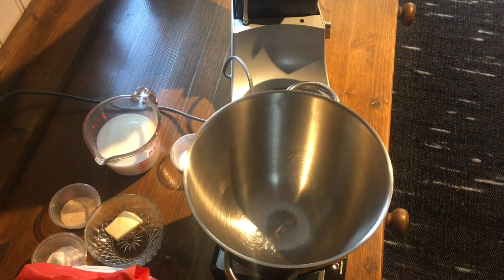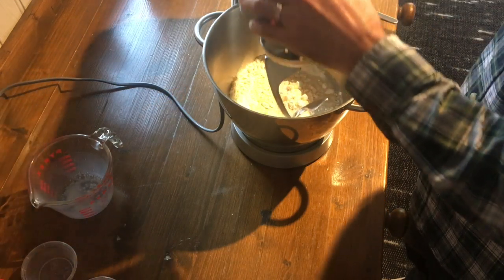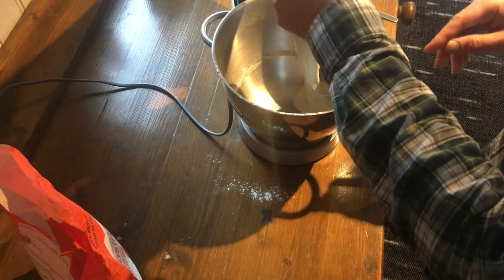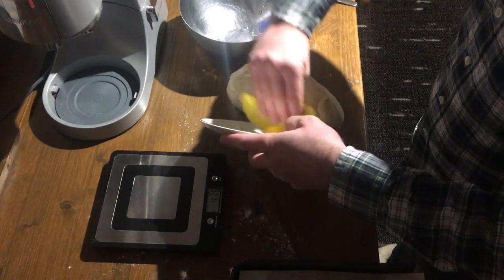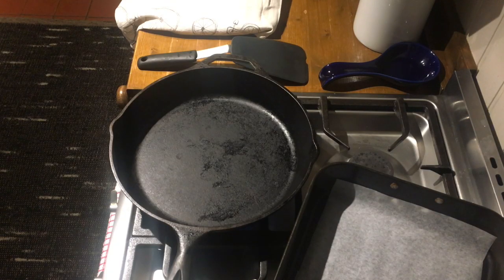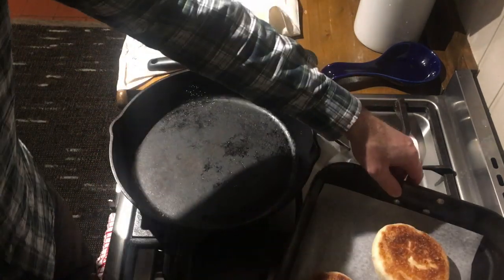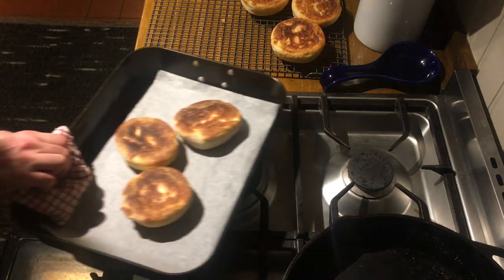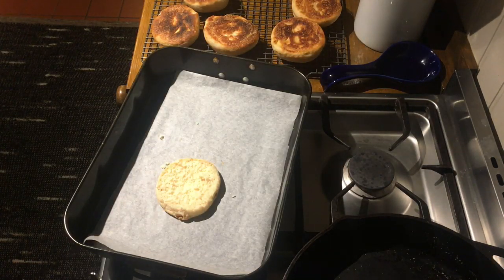English Muffins - Pandemic Pantry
Eventually, everyone runs out of bread. When that happens you just have to make your own. In this episode, I'm making English Muffins using the recipe from the Bread Baker's Apprentice by Peter Reinhart.

The Break Baker's Apprentice